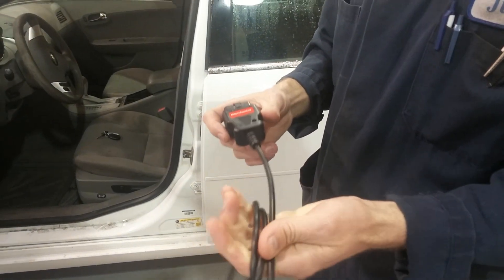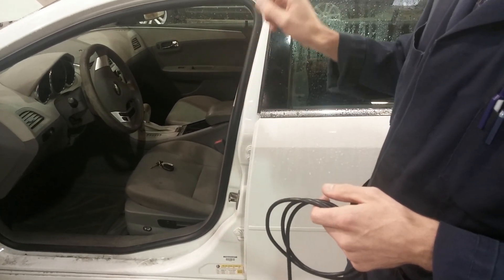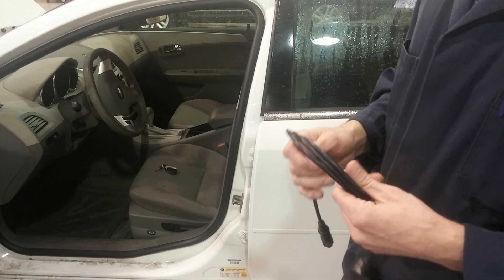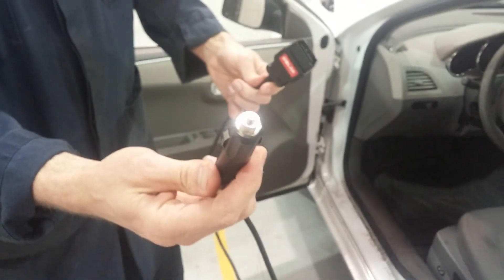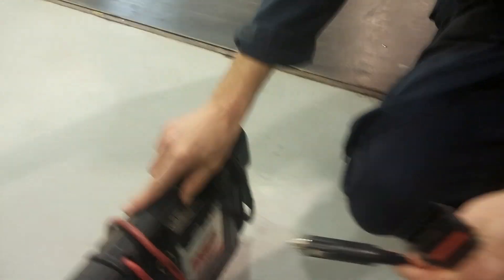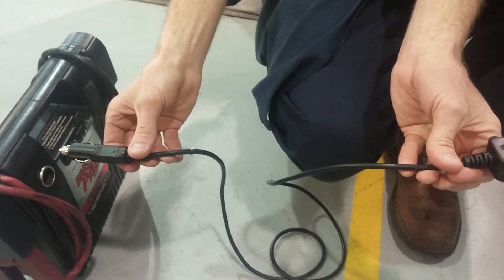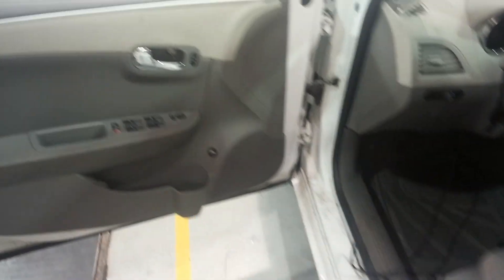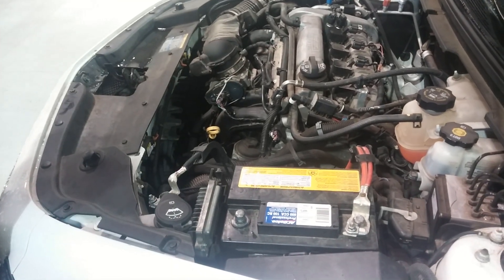Using a "memory saver" when disconnecting a battery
How to use a back-up battery to provide uninterrupted power and avoid erasing the keep-alive memory in the vehicle's computers when the 12-volt battery is disconnected.